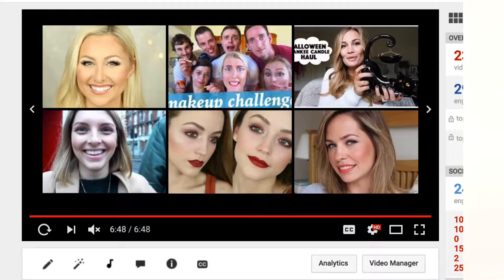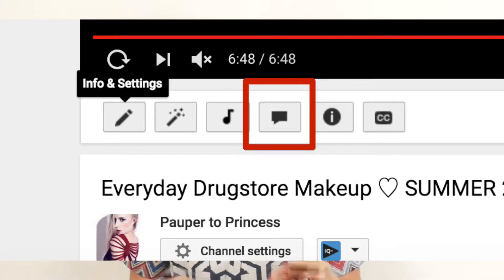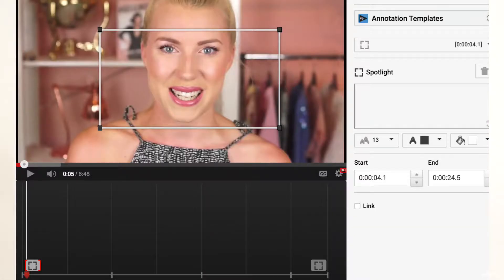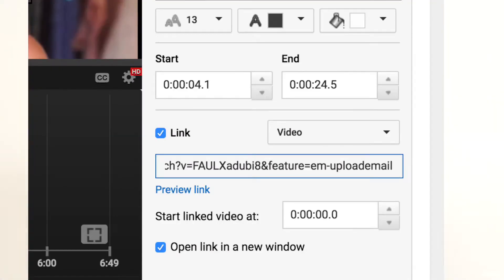Creating an End Slide